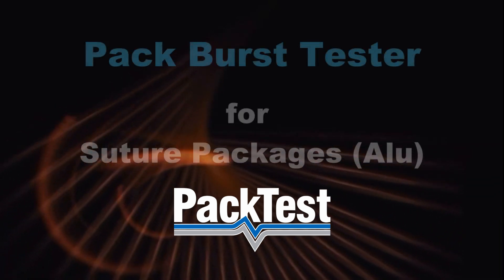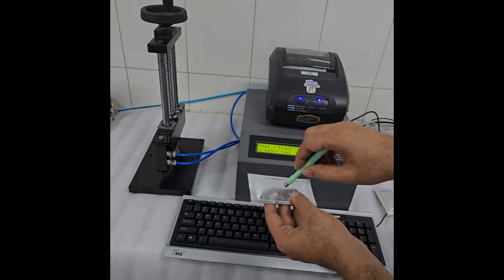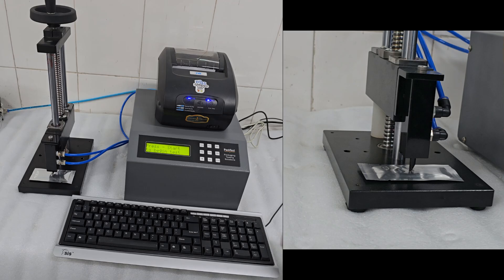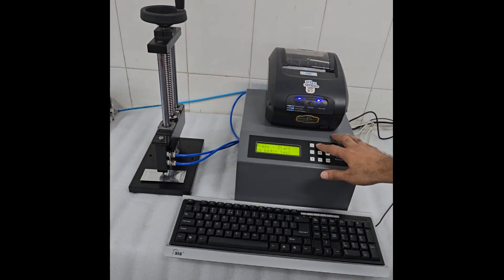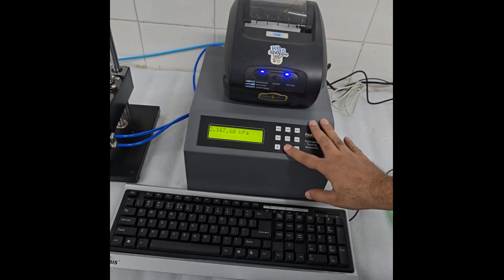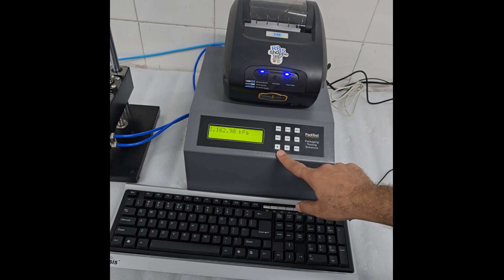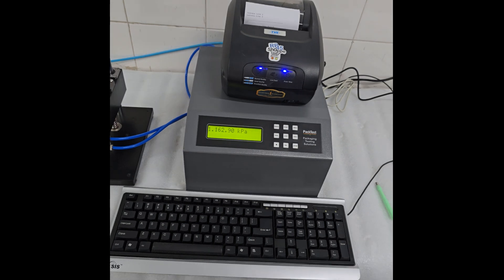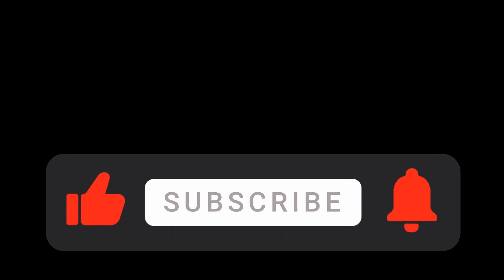Pack Burst Tester - Model P15 - for Suture Pouches (Aluminum) - PackTest Machines Inc.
This is a video guide for the Pack Burst Tester for Medical Device Packaging such as Aluminum Pouches for Sutures.